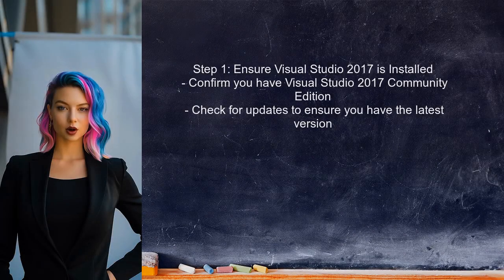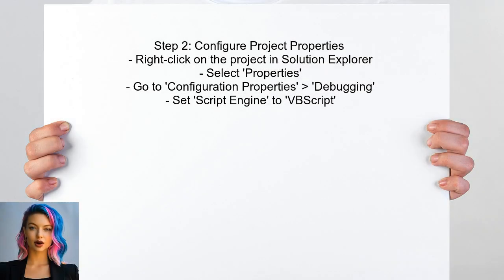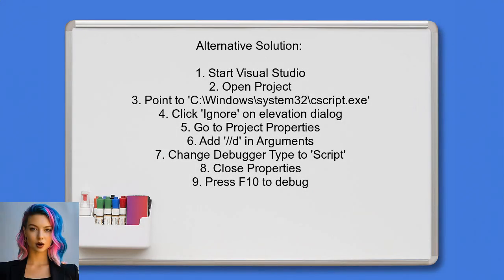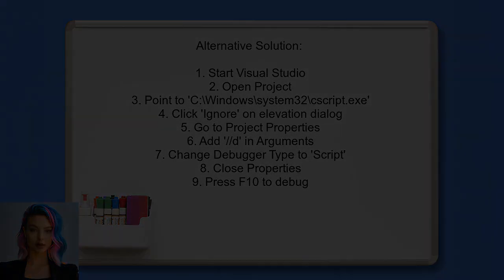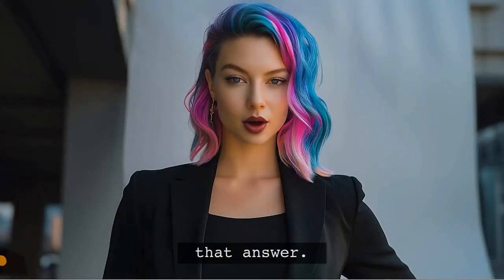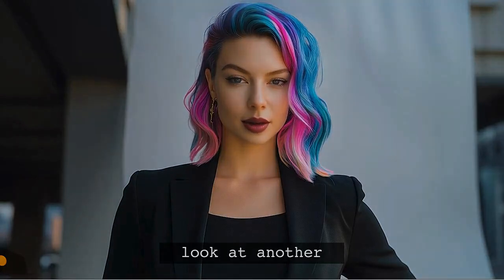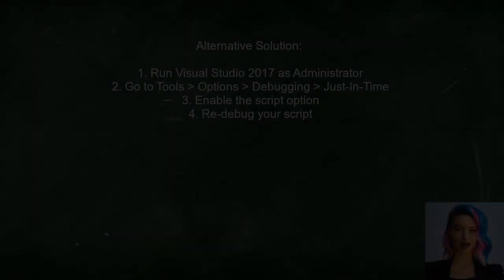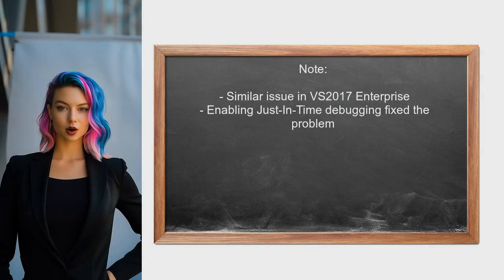Debugging VBScript in Visual Studio 2017: Tips and Solutions for Common Issues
In this video, we dive into the world of VBScript debugging within Visual Studio 2017. Whether you're a seasoned developer or just starting out, encountering issues while coding is inevitable. We'll explore common pitfalls and provide practical tips and solutions to help you troubleshoot effectively. Join us as we enhance your debugging skills and streamline your development process!

Today's Topic: Debugging VBScript in Visual Studio 2017: Tips and Solutions for Common Issues

Related to